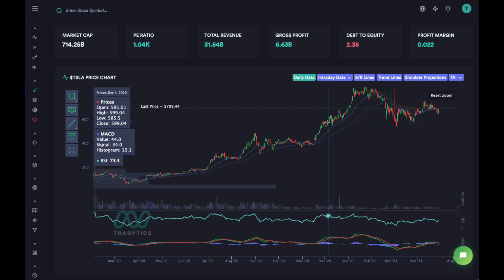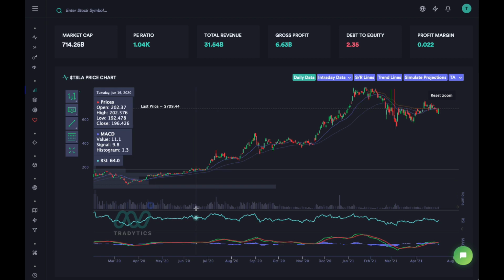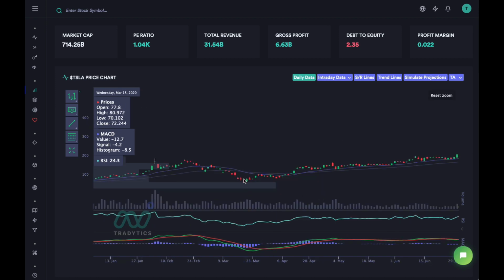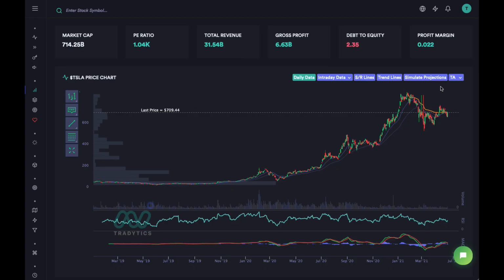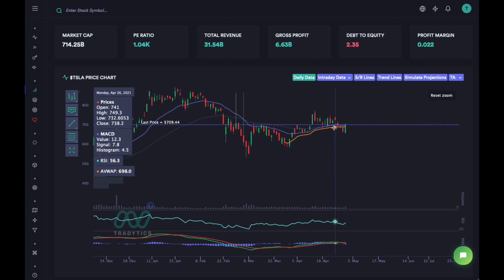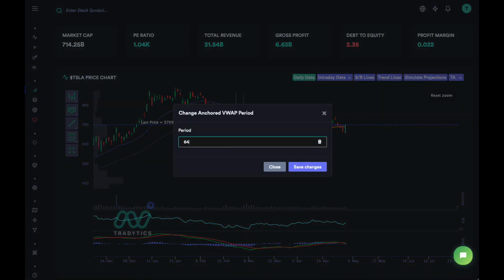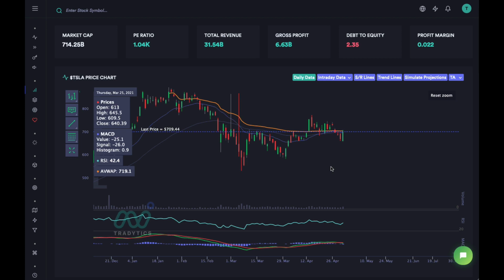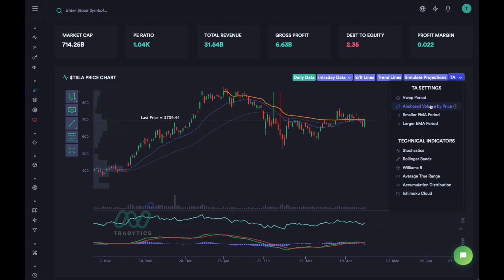Introduction to Trading - Technical Indicators and Analysis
This is a video in our mini-series on some introductory trading topics that might be useful for beginner traders. From tips on position sizing to candlestick patterns and technical analysis, this series covers some very important topics that all beginners should understand when they start trading.